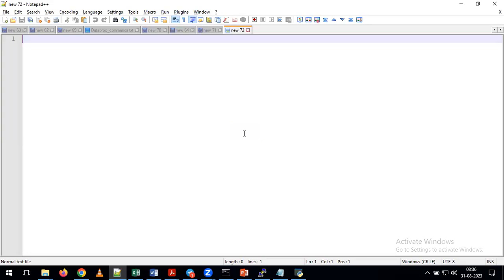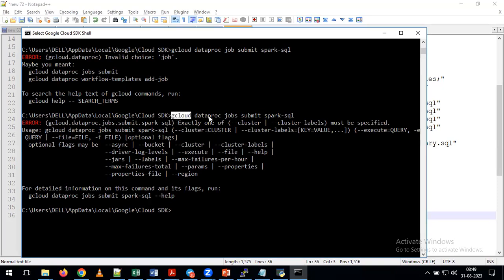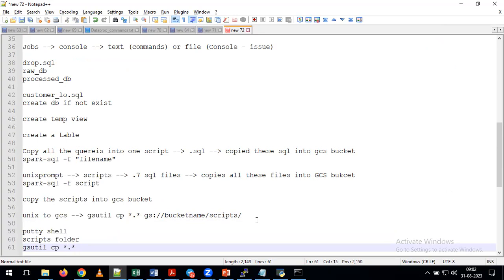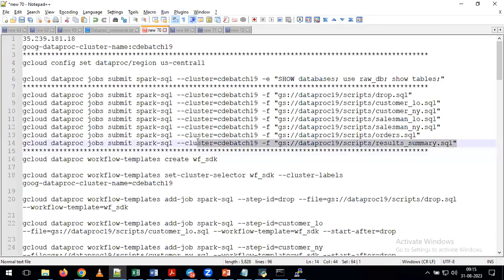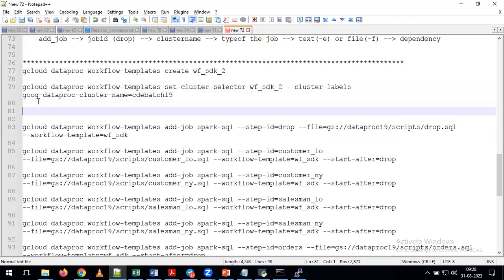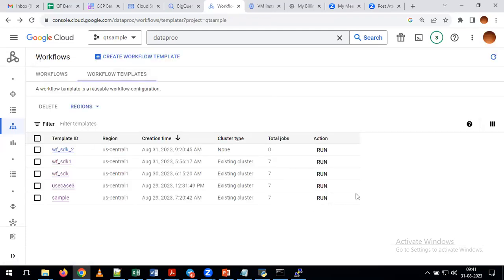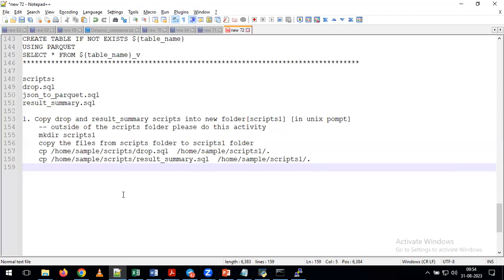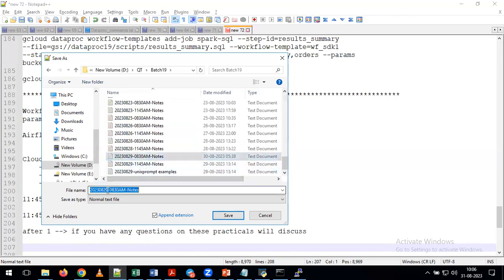GCP Data Engineer-- (Dataproc 5) Session 53 Create Dataproc cluster,jobs,workflows template,scripts